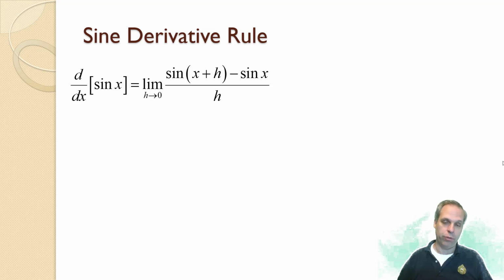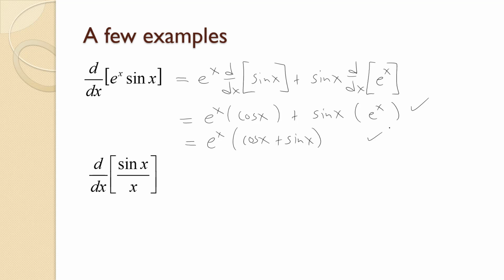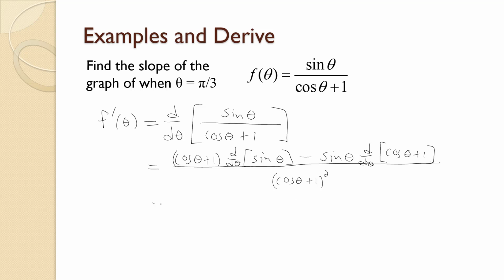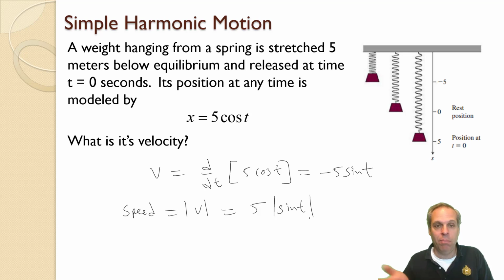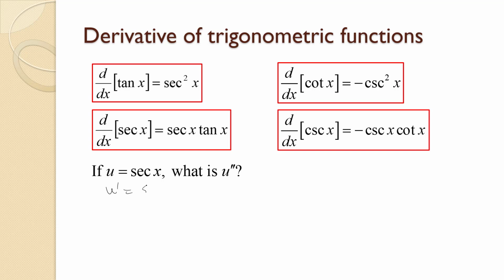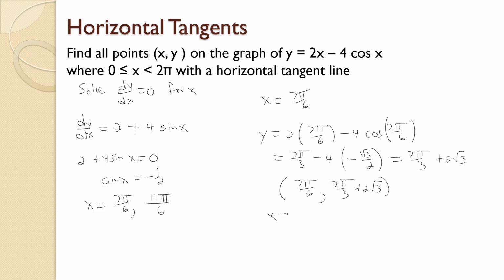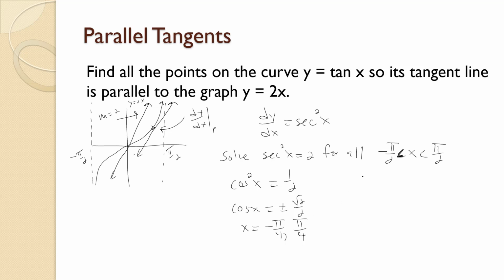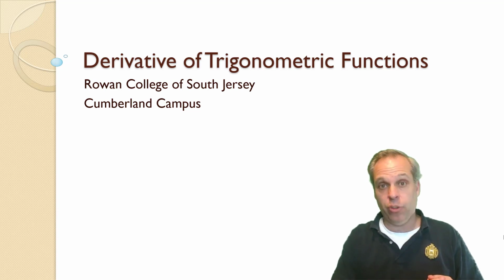Differentiation of Trigonometric Functions